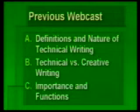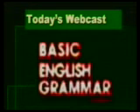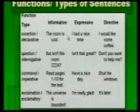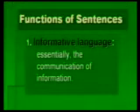TCM142 TECWRT 20071128 part 2/8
WEBCAST